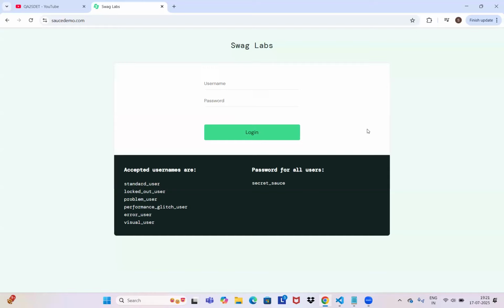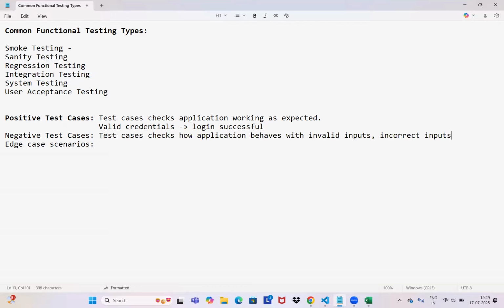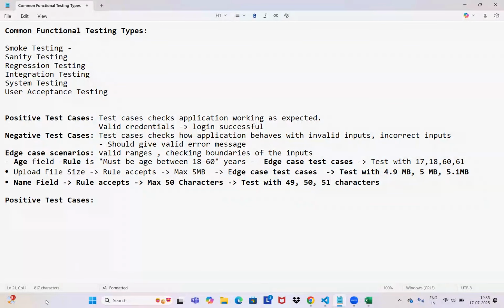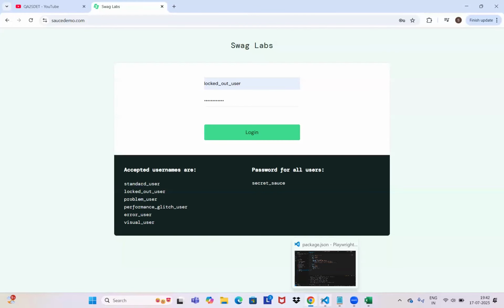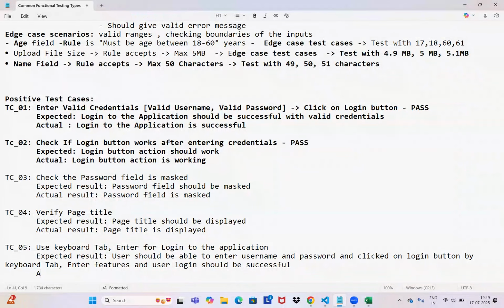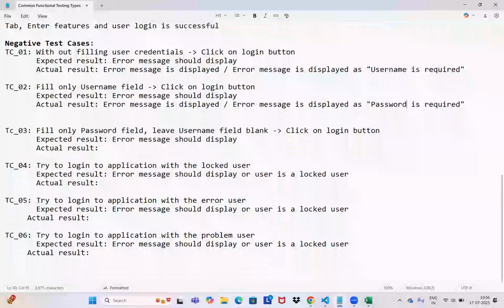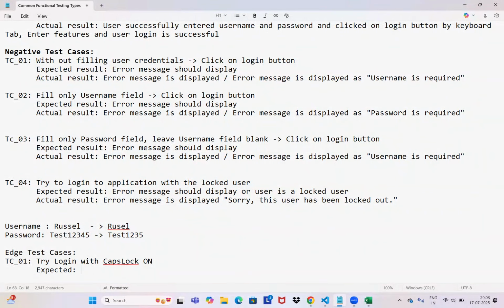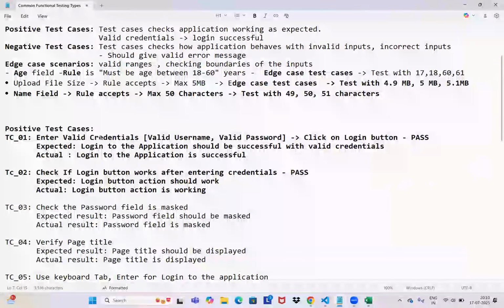Learn How to Test a Login Page — Step-by-Step for QA Beginners!